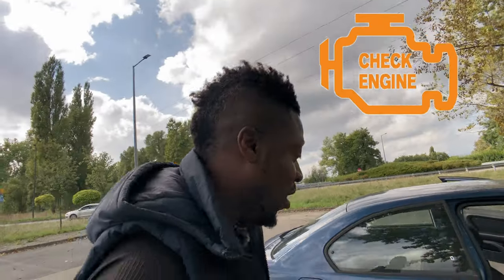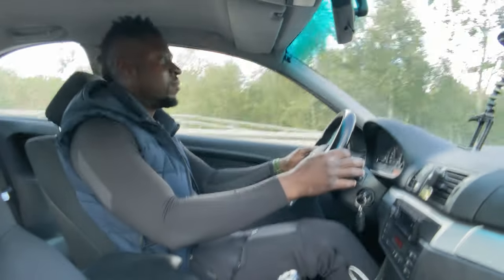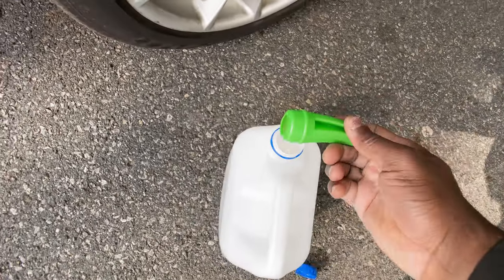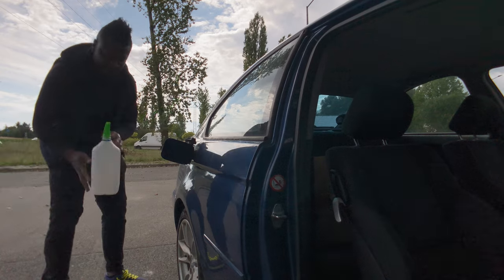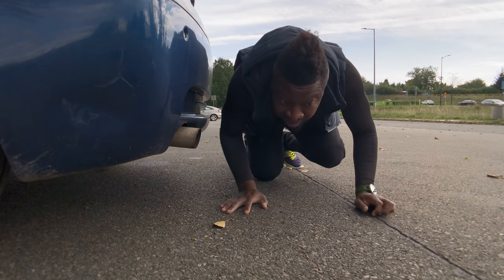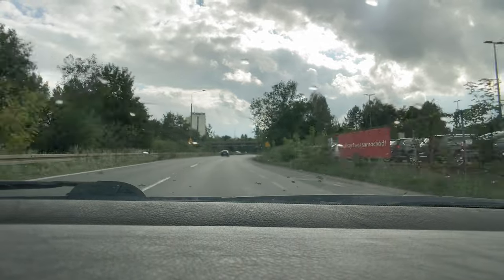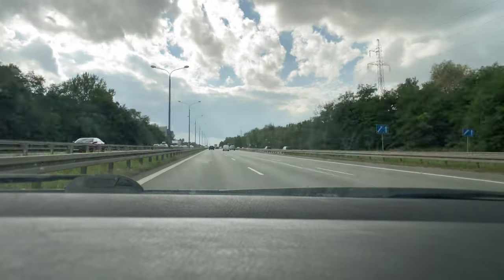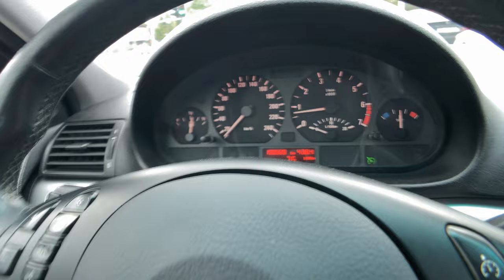How To Clean Bad Catalytic Converter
Replacing a catalytic converter in your car can be expensive, but this hack can help fix it cheap and fast. Bad Catalytic Converter? How To Clean Bad Catalytic Converter
In this episode we showed how to clean catalytic converter do it yourself style with Sirkay. Catalytic converter clogged and giving off problem codes. How to fix and repair clogged or bad catalytic converter in your car by cleaning it with lacquer thinner cleaner (life hack). .

I met the queen in case you're wondering and that's where I got that name from. ehehehehe just kidding.

You like lipsyncing videos, vines, sketches comedy and skits like that of Sarah Cooper Lenarr Young, Clayton, Calebcity, King Bach and Co? well, you're in the right place.

I also cover everything from Tech reviews, how to videos, DIY, and even Cycling, current affairs and more. Talk about multiniche?
I am passionate about everything worth doing, so this channel is and will never be about just one thing, forget it. :-)

I post videos daily, sometimes every other day.
Peace!